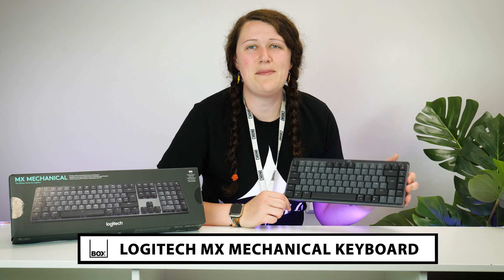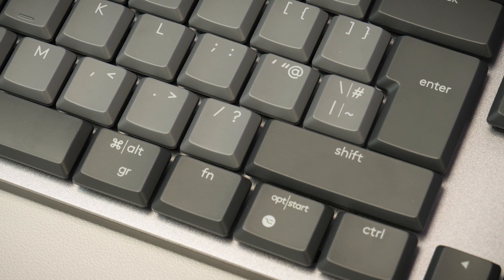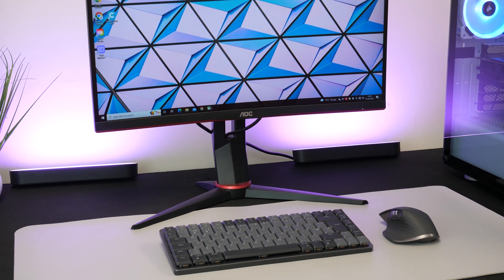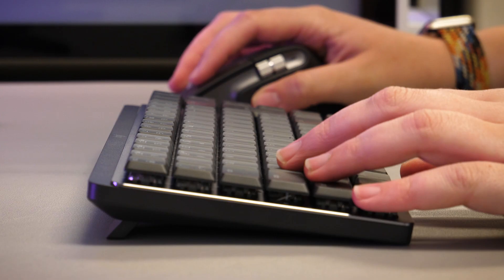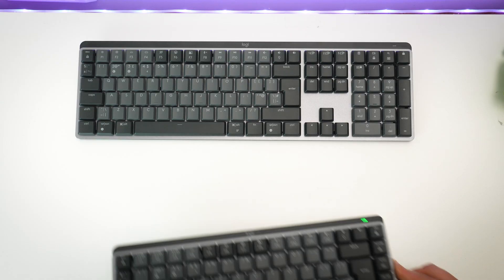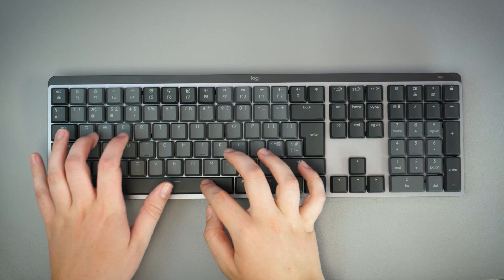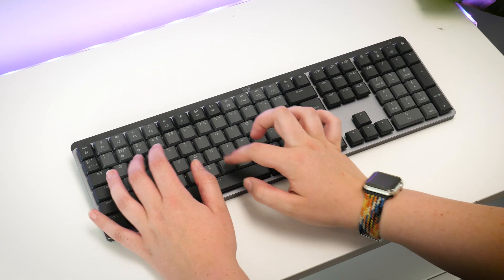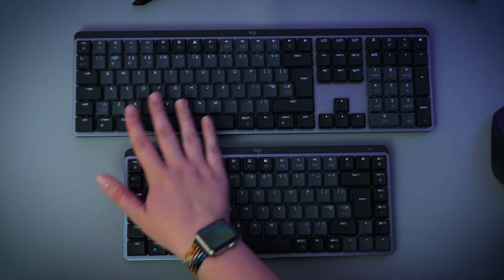Logitech MX Mechanical + Mini Wireless Keyboard Review | 2022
Today we had the pleasure of reviewing the Logitech MX Mechanical Keyboard both full size and mini version.  Well known for creating great ergonomic, comfortable and versatile tech accessories, Logitech have created a keyboard that works hard to work around your needs no matter where and what you're working with. It's compatible with Windows, Mac OS and many more operating systems. It's also completely wireless with a white backlight, perfect for working remotely at any time of the day. Check out our full review to find out whether this keyboard should be a part of you're new office set up!

0:00 Intro
0:25 Unboxing
0:47 Design
2:12 Who is this keyboard for?
2:47 Backlight
3:33 Typing and Overall use
4:32 Sound of the keys when typing
4:52 What's unique about this keyboard?
5:39 Using the LogiOptions+ App
6:30 Battery Life
7:01 Verdict on typing and use
7:45 Overview